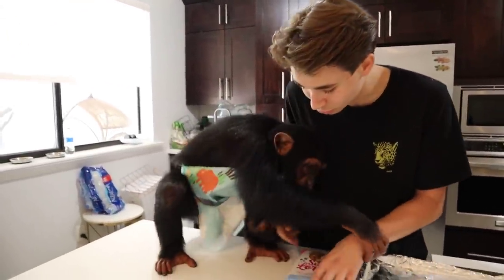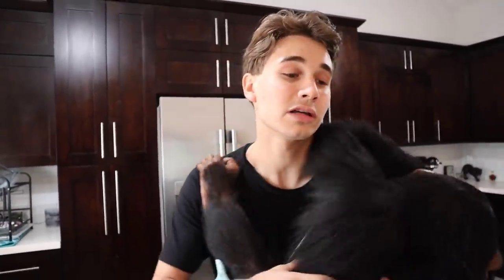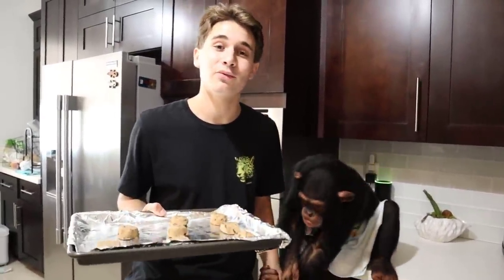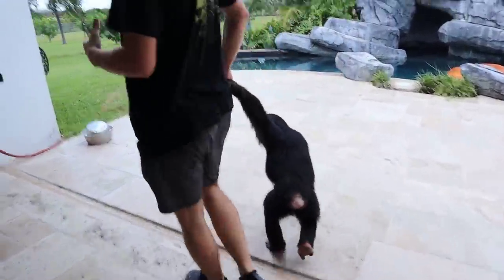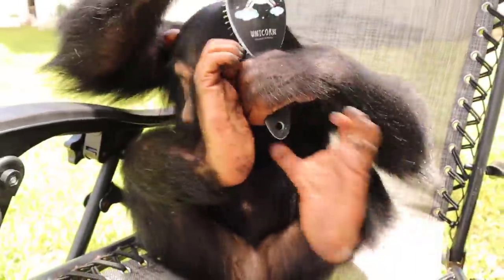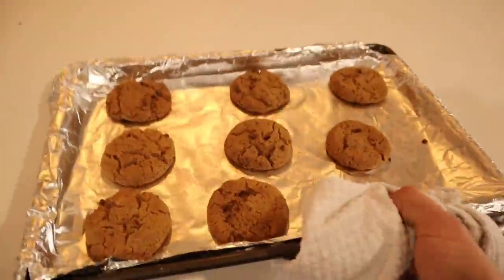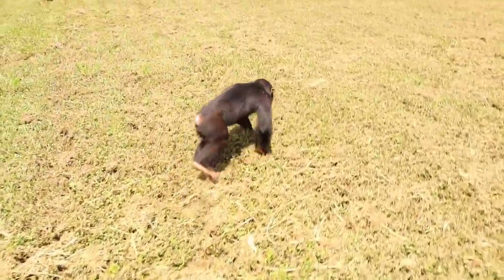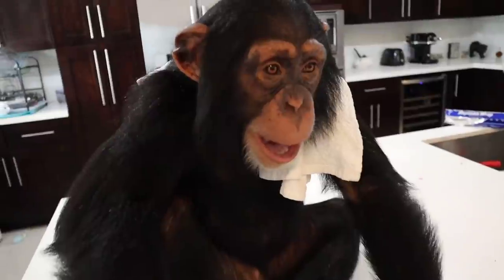TEACHING BABY CHIMPANZEE HOW TO MAKE COOKIES !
Today we taught a chimpanzee how to bake cookies